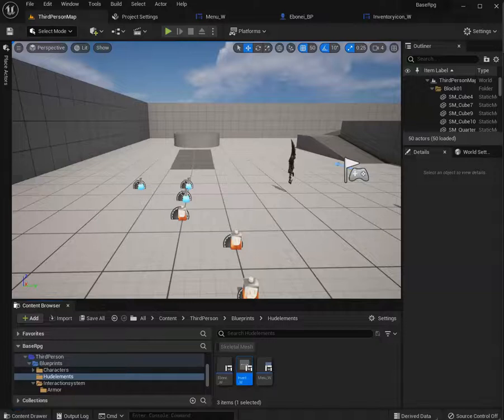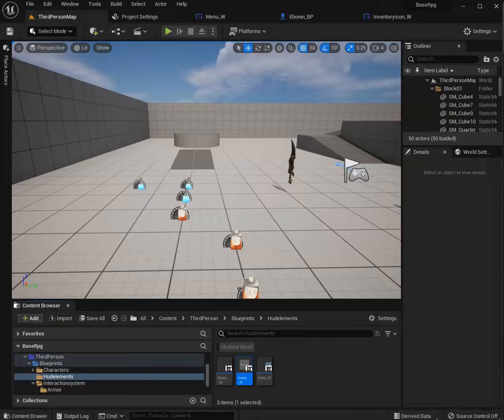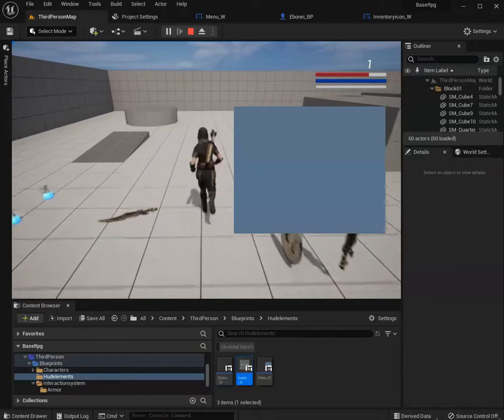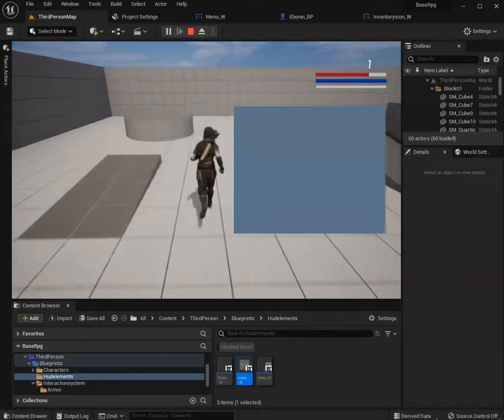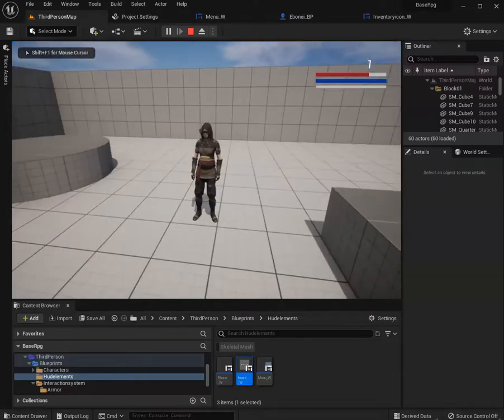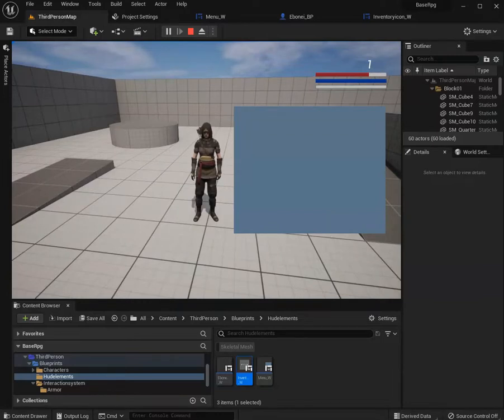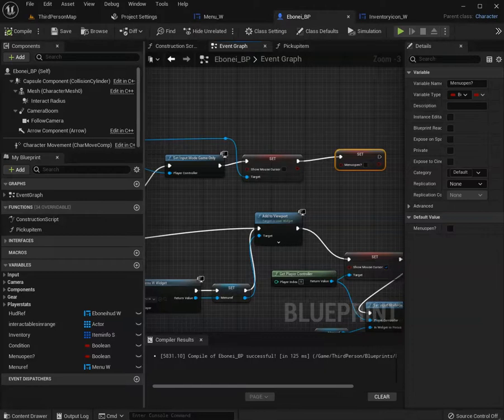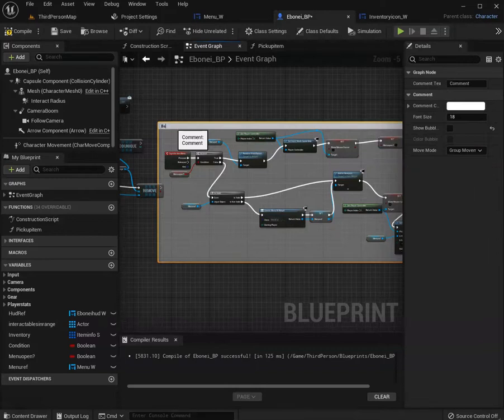Ureal Engine 5 My first RPG ~ Part 4 Base Menu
Creating my first Unreal Engine 5 RPG

Video & Assets I learned from